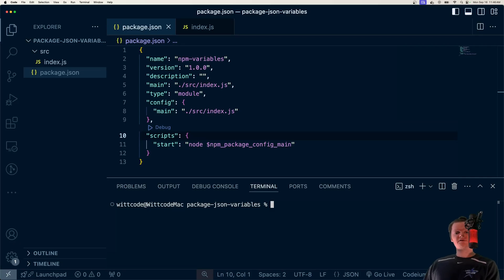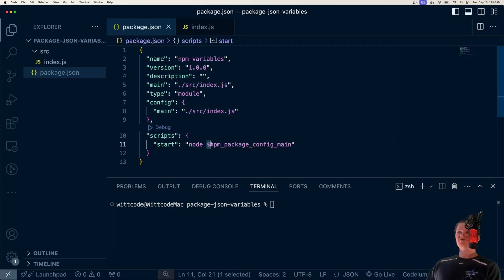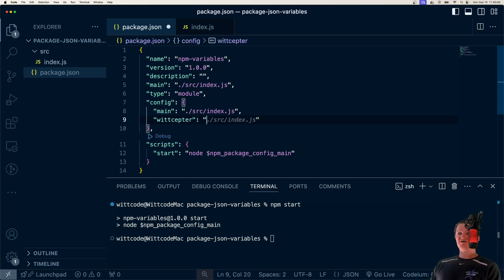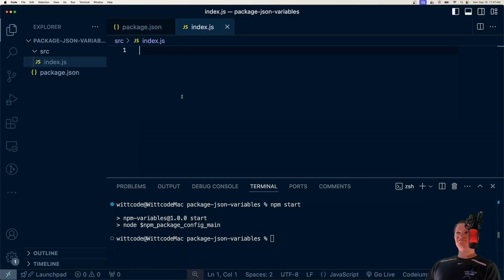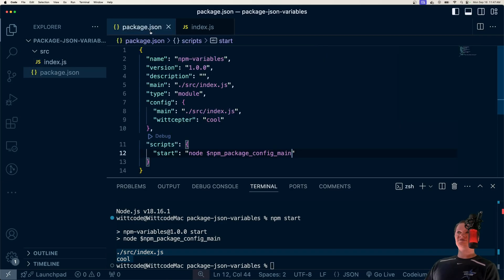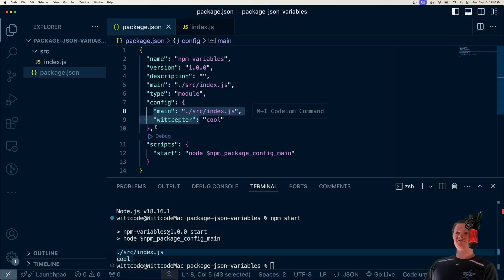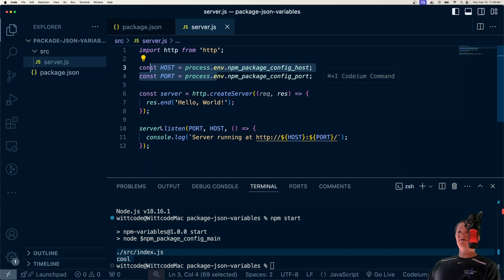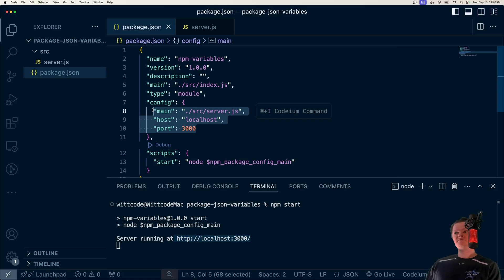package.json Variables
Learn how to use variables in the package.json file using the configs key. We will also learn how to set environment variables with package.json.

⌛ Timestamps
0:00 - package.json Variables
0:37 - package.json Environment Variables
1:07 - Starting a Server with package.json Variables
1:36 - Outro